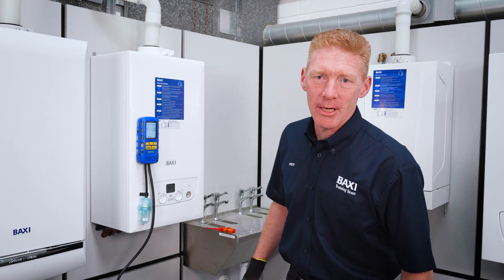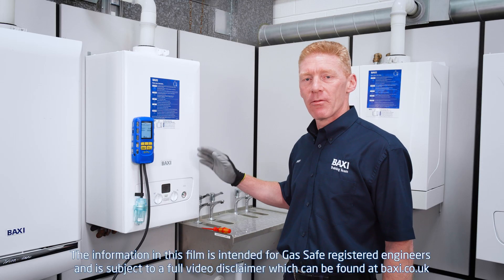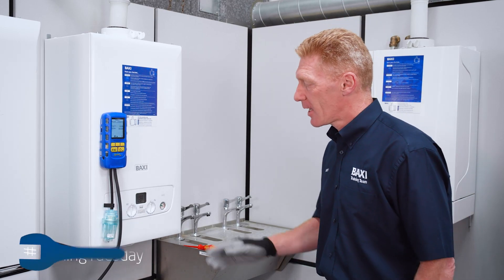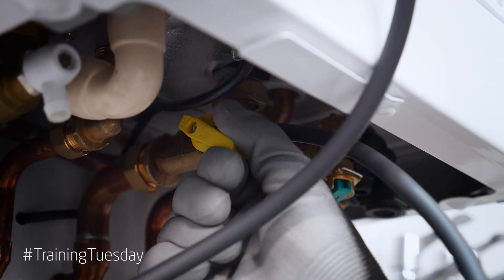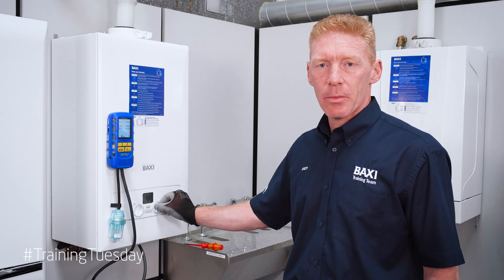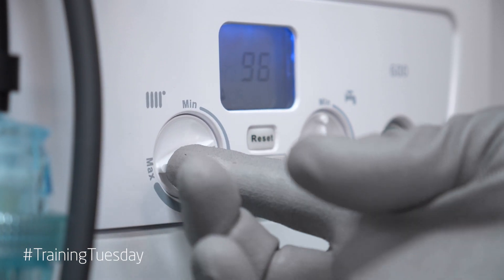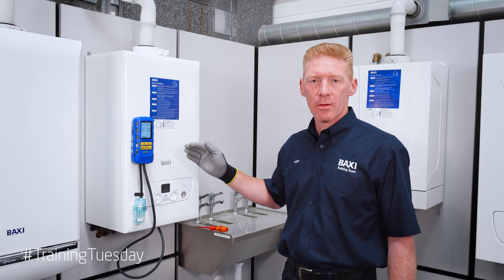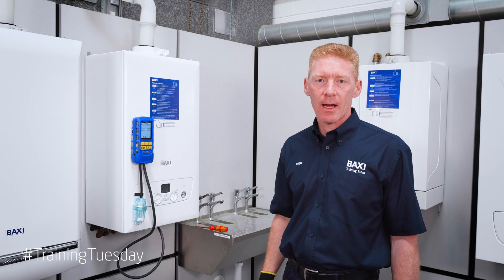Error Code E133 - Low gas inlet working pressure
In this TrainingTuesday video, Baxi trainer Andy, looks at a quick and simple check on the Baxi 600, Baxi 800 and Main Eco Compact boiler ranges for error code E133 - low gas inlet working pressure.